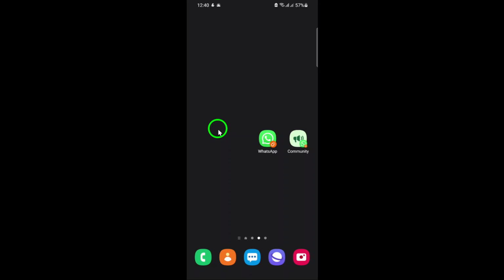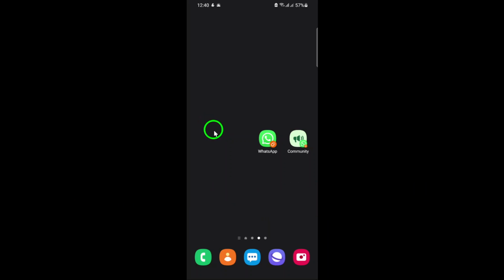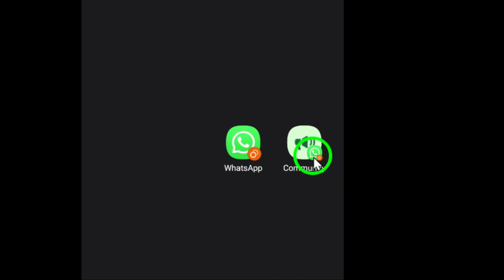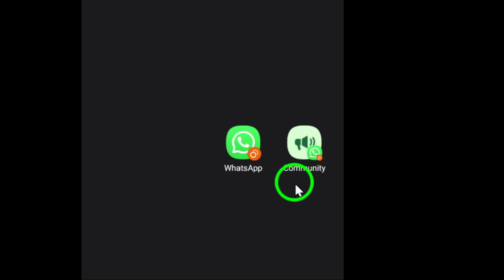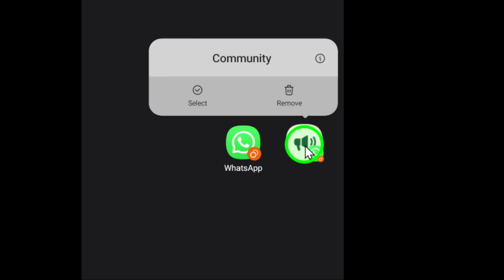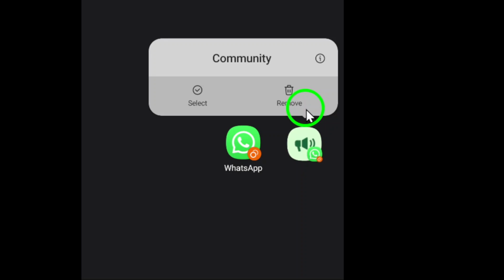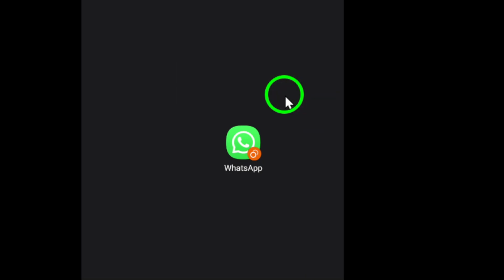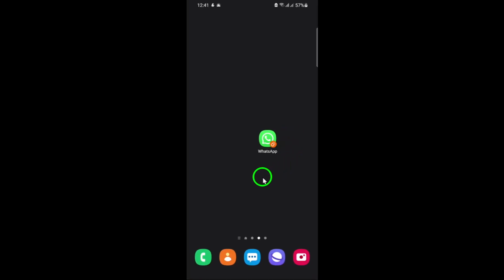How To Remove An Announcement Group Shortcut (Updated)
Learn how to remove an Announcement Group shortcut quickly and efficiently with this updated guide. Follow these simple steps to declutter your device and streamline your experience.

1. Find the An Announcement Group shortcut

2. Long press the An Announcement Group icon

3. Tap Remove

Chapters:
00:00 Intro
00:12 Soultion
01:05 Outro